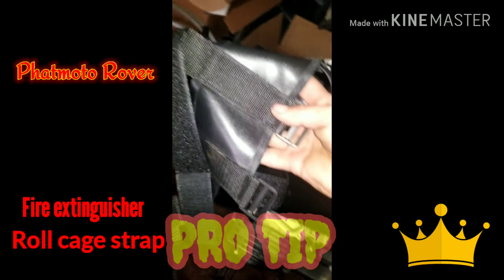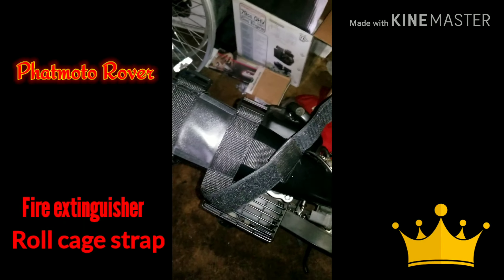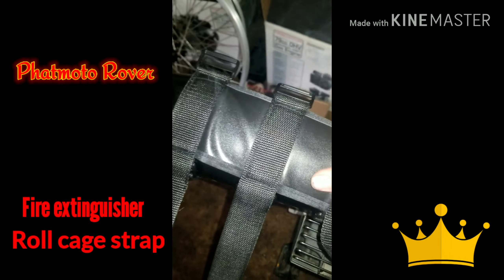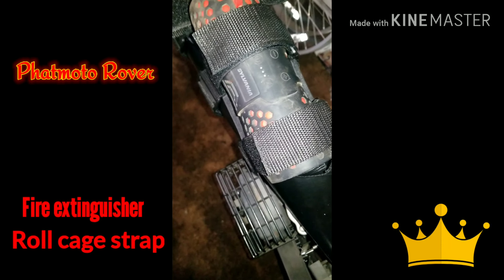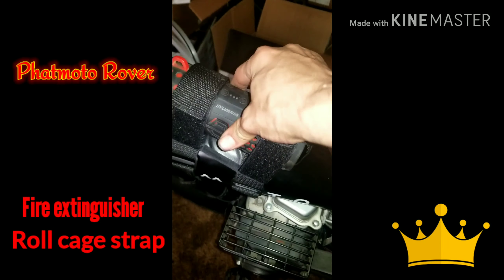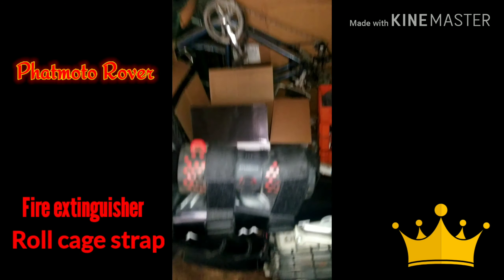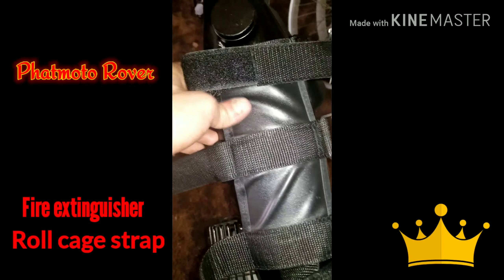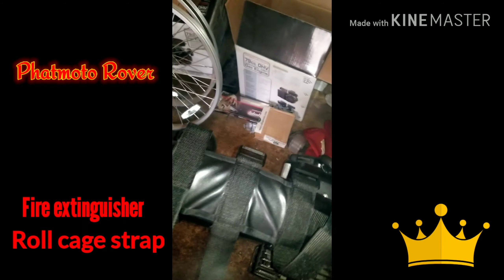Phatmoto Rover 2020 Pro-Tip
Just a quick pro tip!  Fire extinguisher roll cage strap absolutely perfect for ANY cylinder Bluetooth speaker! I have a JBL charge 4 and it fits great with room to spare. There are a few to pick on Amazon just look for one with the bottom strap. There are designed to hold a 5-8lbs  Fire extinguisher on to a roll cage of a jeep or side bye  side off roading and mudding they will go no where and fit any gas frame bike wont work on a normal bike top tube they skinny didn't fit none of my  Beach cruisers.